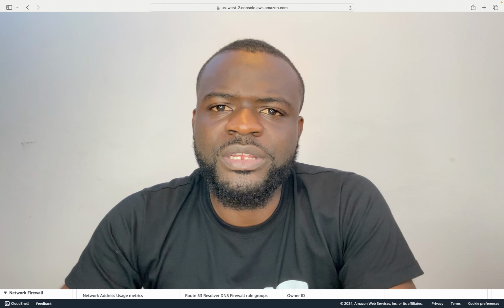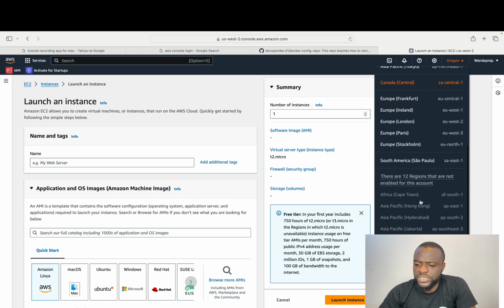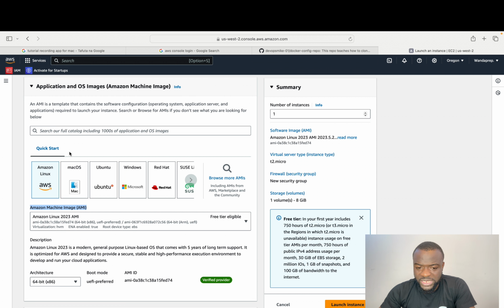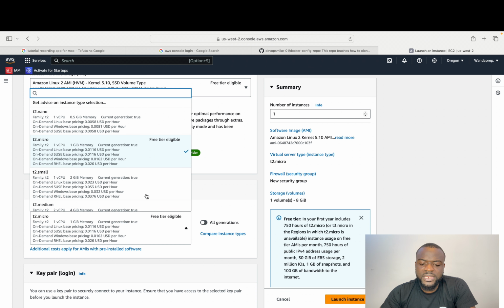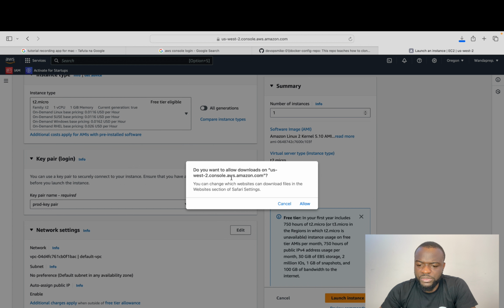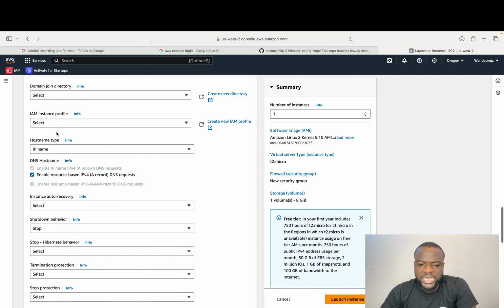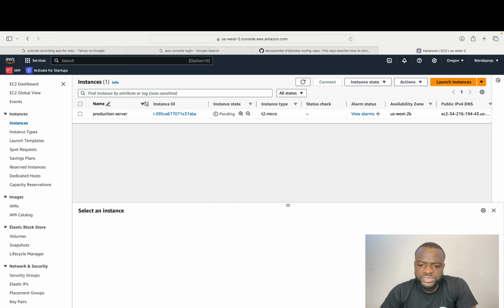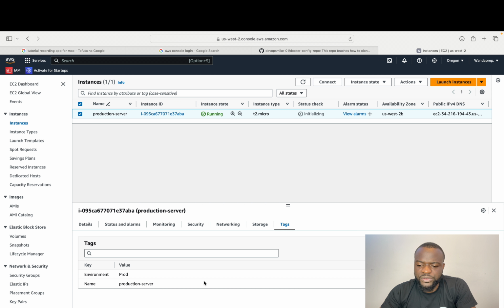How to create an EC2 instance in AWS in 10mins | AWS Tutorial for Beginners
Learn How to Create an EC2 Instance in AWS in 10 Minutes (AWS Tutorial for Beginners)

New to AWS and want to launch your first EC2 instance? This quick and easy tutorial will show you how in just 10 minutes. Perfect for beginners!

Key topics covered:
- Understanding EC2 instances
- Choosing the right instance type
- Creating a key pair
- Launching an EC2 instance
- Connecting to your instance

Watch now and start running your applications on the cloud!